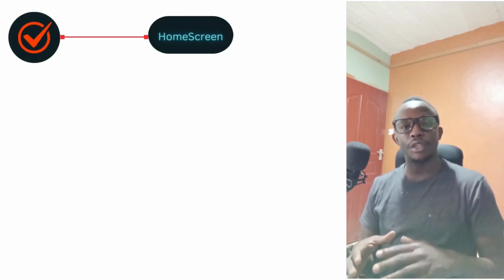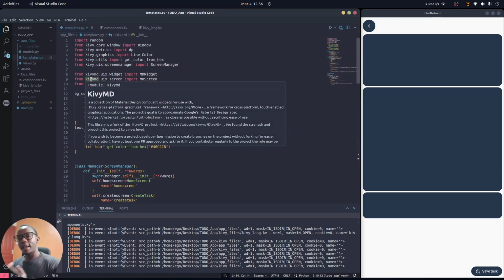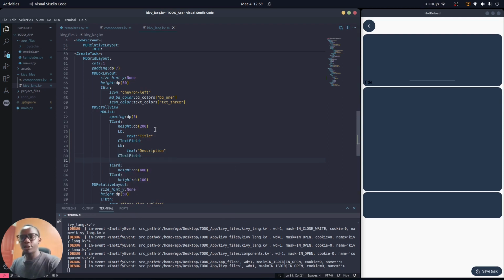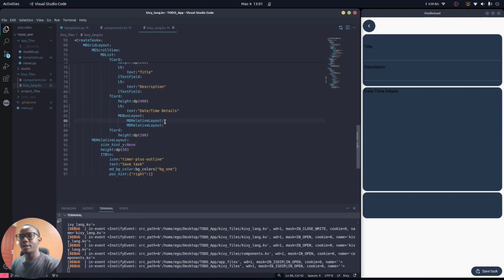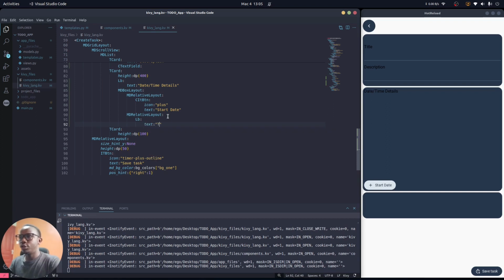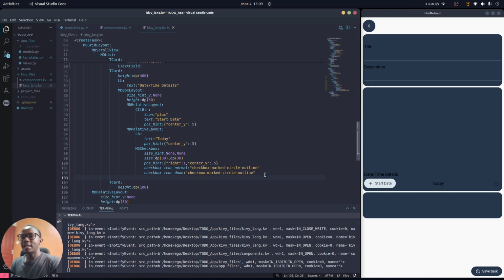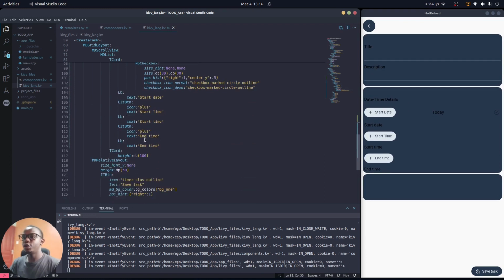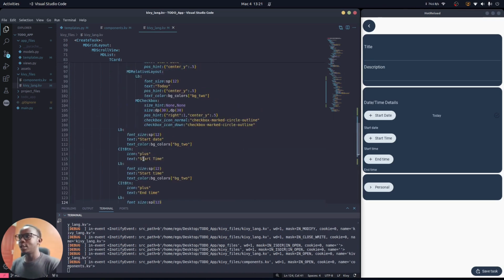Building a Python TODO App From Front-end to Back-end with .APK Compilation (Ep. 05)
Episode 5 of our Python TODO App series is here! Join us as we enhance the CreateTask screen with UI components for capturing task data: identity, time, and category. We've crafted interactive components that set the stage for integrating MDDatePicker, MDTimePicker, and MDDropDownMenu later on.

Link to Episode 5's code